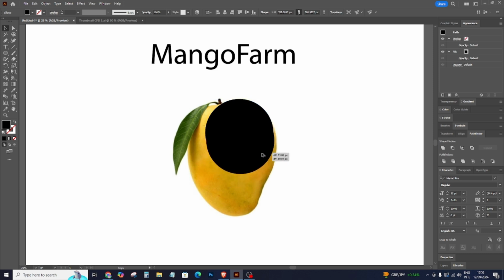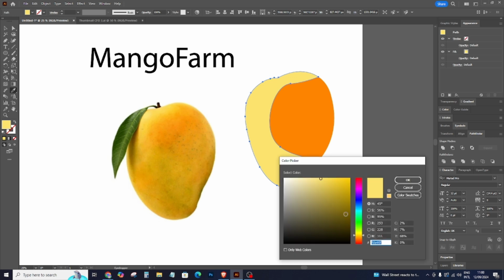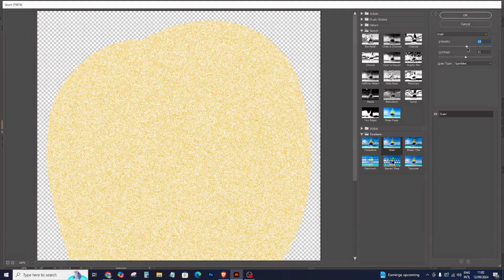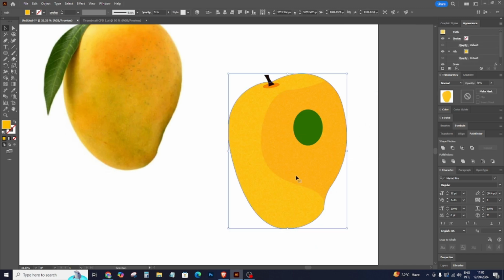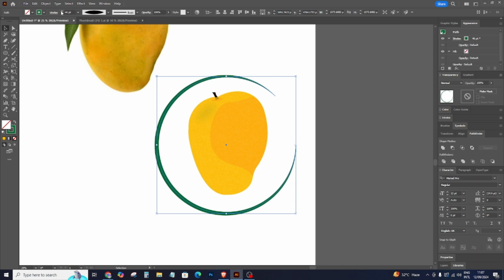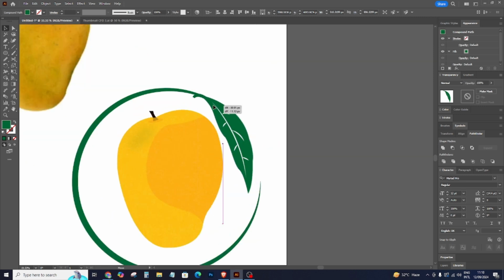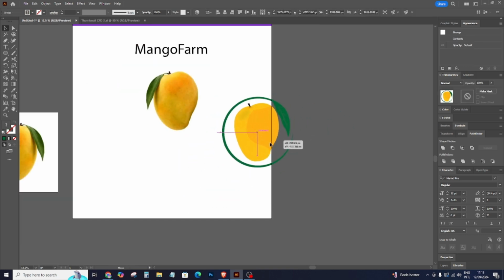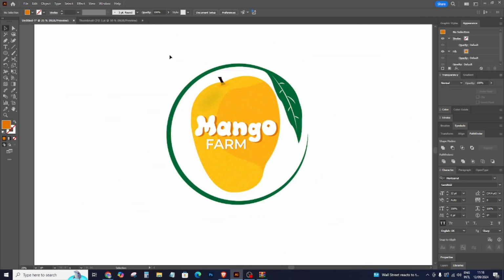Modern Logo Design For Agriculture Farm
Related To This Video:
1. Agriculture Logo - Free Vectors
2. Make a Free Custom Agriculture Logo
3. Design an Agriculture Logo
4. Agriculture Logo Maker
5. Creative agriculture logo
6. Agriculture Logo Tutorial - Free Farm Logo Design
7. Agro Farm logo Design
8. How to make agriculture logo design?
9. How To Create A Professional Agriculture Logo?
10. How to get farm logo

Need a standout logo for your agricultural business? Learn how to create a unique and memorable logo that reflects your brand's values. We'll cover everything from choosing the right tags to finding the perfect designer on platforms like Fiverr. Whether you're starting an organic farm or managing a large-scale operation, this video will guide you through the logo creation process. Watch now to discover tips and tricks for creating a professional and effective logo.

california agriculture
farm management
logo maker
how to trademark a name and logo
organic farming
farm life
logo creator
custom logo design
make a logo
graphic designer
design agency
logo designer
agriculture logo design